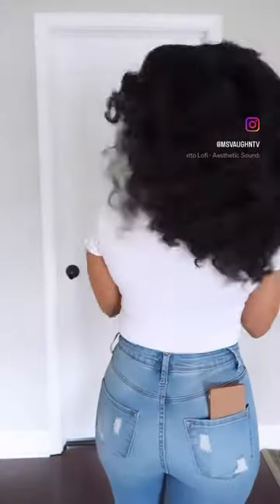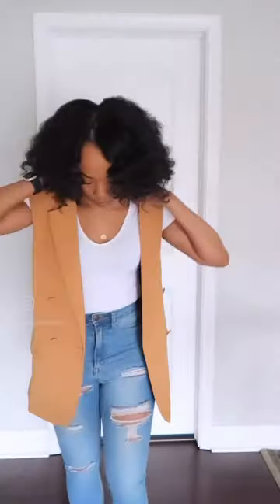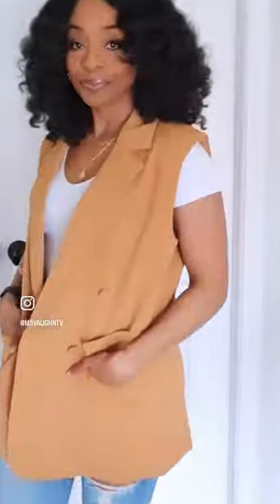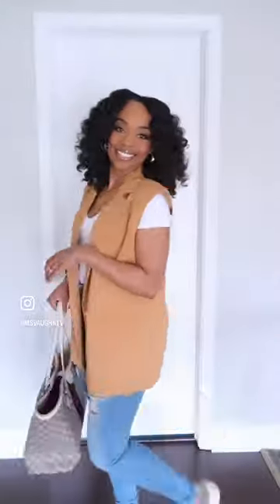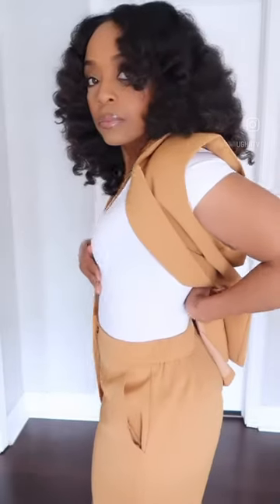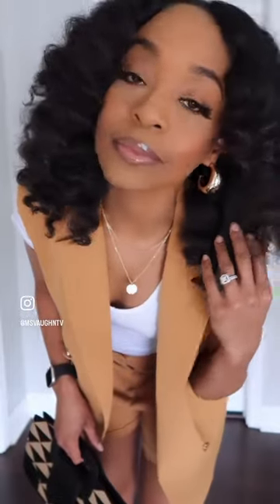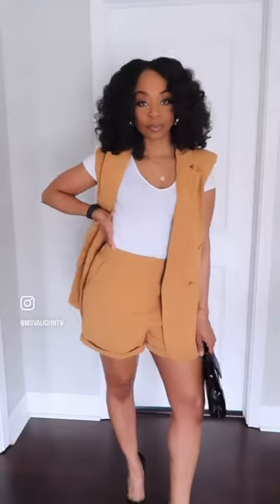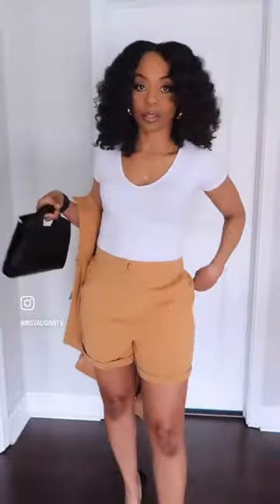Loving this versatile look! 🧡🤎🖤